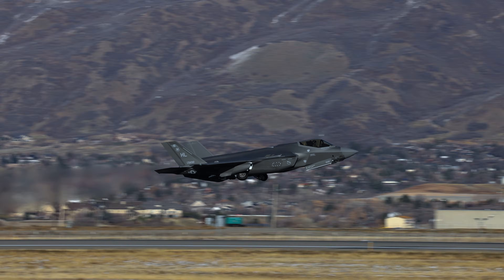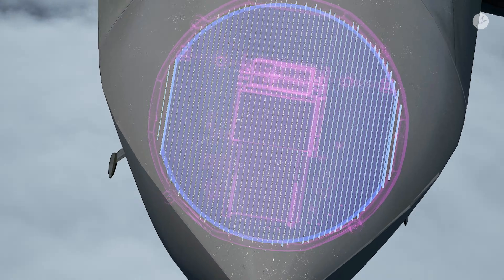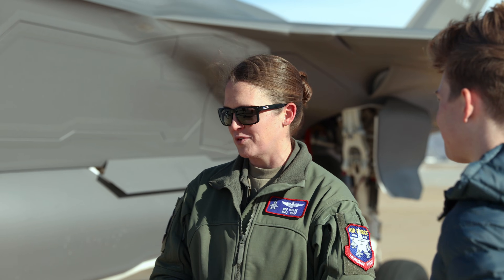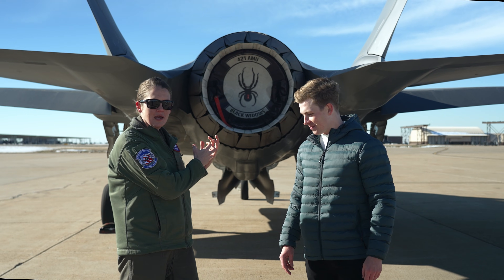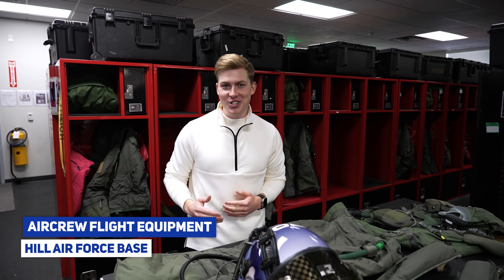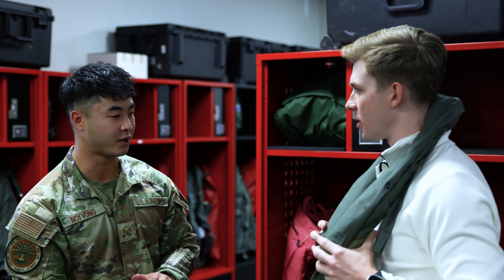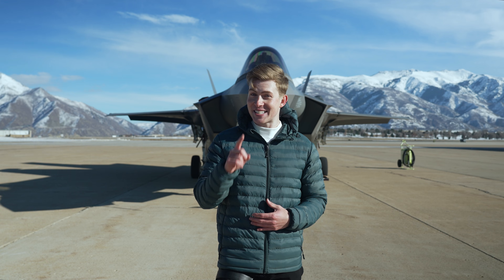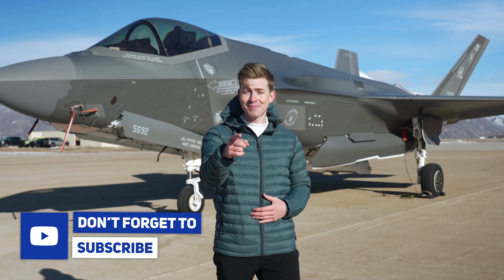The World’s Most Advanced Fighter Jet | F-35A Lightning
Get ready to experience the F-35 Lightning II. From its cutting-edge technology to its impressive capabilities, you'll learn why this aircraft is the most advanced fighter jet in the world today.

Huge thanks to the U.S. Air Force for making this video possible!

VIDEO CHAPTERS:
0:00 Background
1:00 F-35 Walkaround
2:07 Radar & Sensor Suite
3:40 Weapons
4:39 Flight Controls
5:30 F-35 vs F-22
6:19 Engine
7:05 A/B/C Variants
8:04 Favorite Maneuver
8:40 F-35 Helmet
10:06 Fighter Pilot Gear
11:26 Trying On The Helmet
12:54 F-35 Flight Demonstration